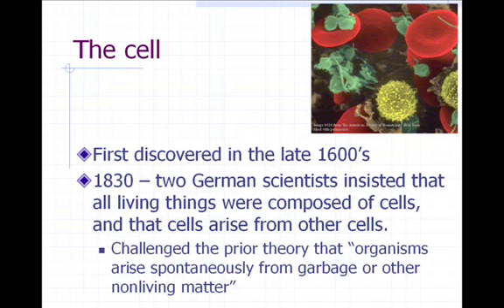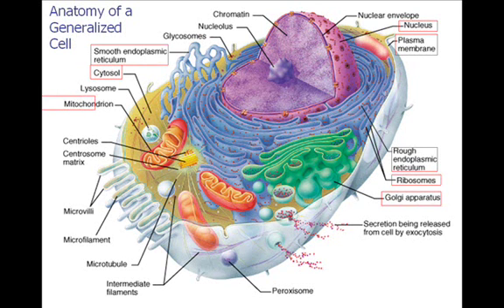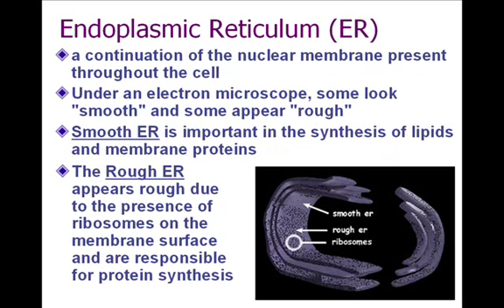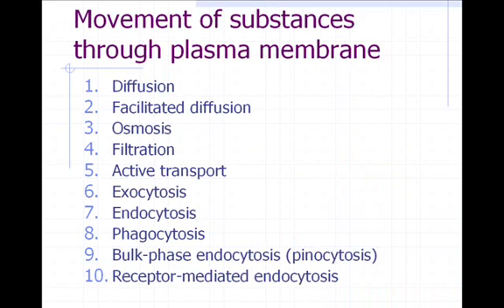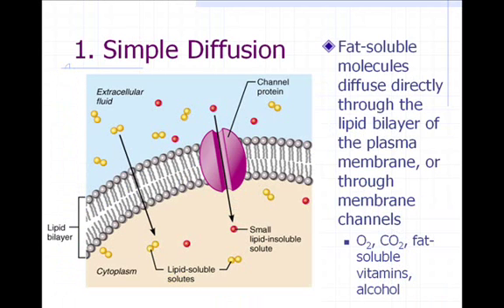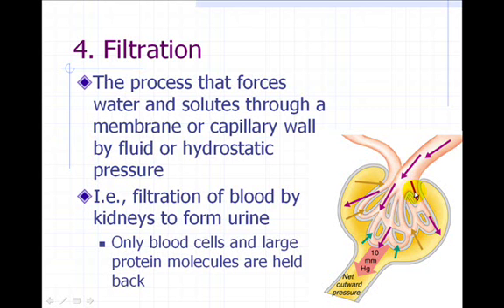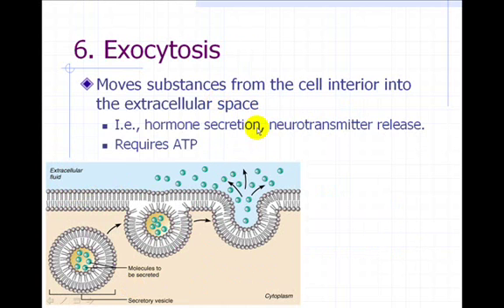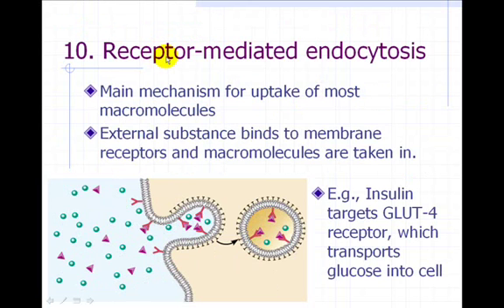INTRO to Cell Biology_KEN BLOWIELD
Introduction and basics or fundamental constructs of a composite cell.
Introduction to cell biology